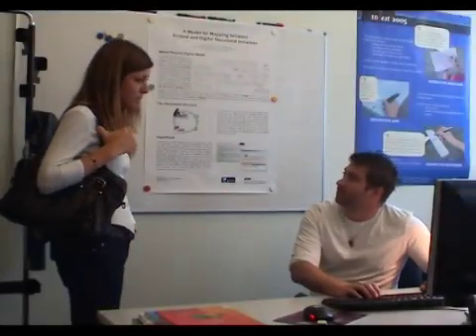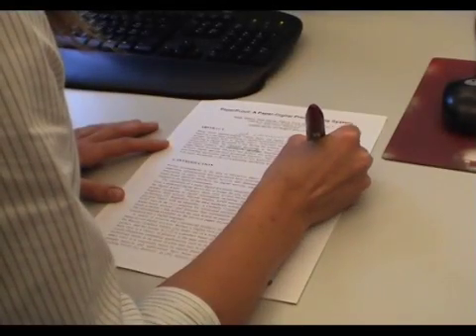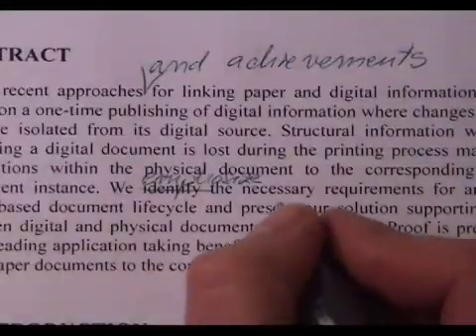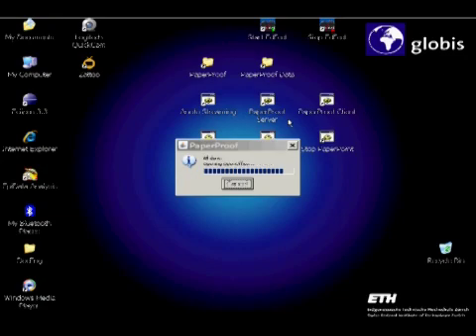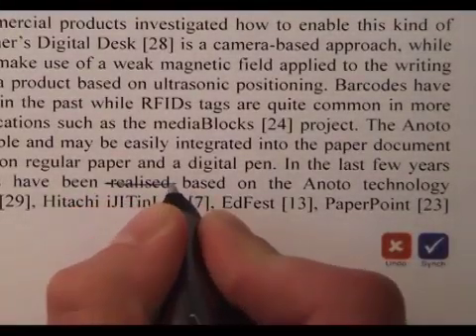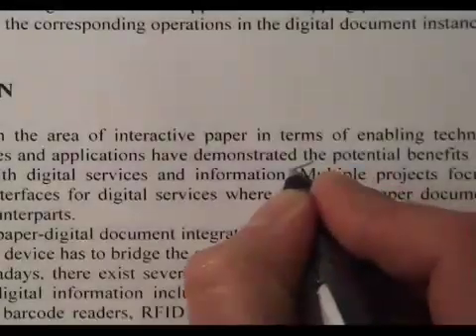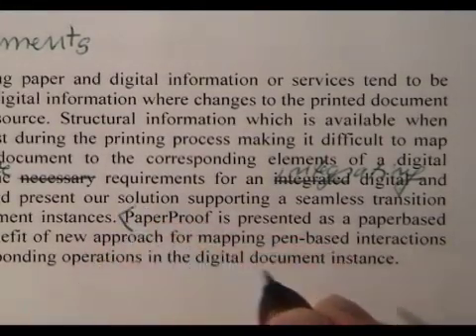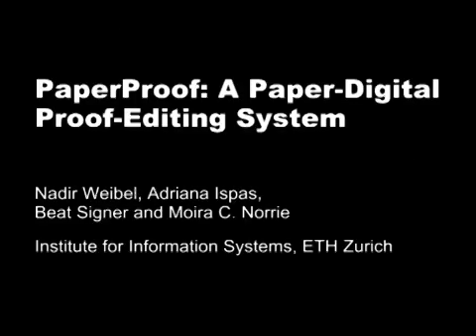[OLD] Interactive Paper: PaperProof, Paper-Digital Proof-Editing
PaperProof is a paper-digital proof-editing application that allows users to edit digital documents based on gesture-based markup of printed versions. It interprets the pen strokes made by the users on paper and can automatically execute the intended editing operations in the digital source document.

PaperProof operations may be executed either in real-time to support users reviewing documents at their workplace or at a later time if the user is currently on the move and does not have ready access to a digital version of the document. This enables users to switch seamlessly back and forth between paper and digital instances of a document throughout the document lifecycle working with whichever medium is preferred for a given task.

Global Information Systems, GlobIS, ETH Zurich
Nadir Weibel, Adriana Ispas, Moira C. Norrie, Beat Signer